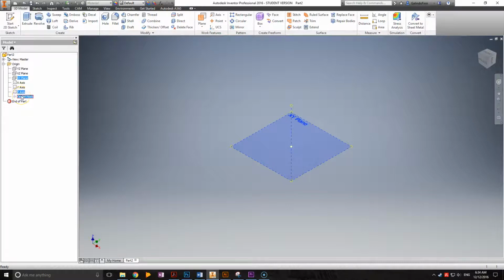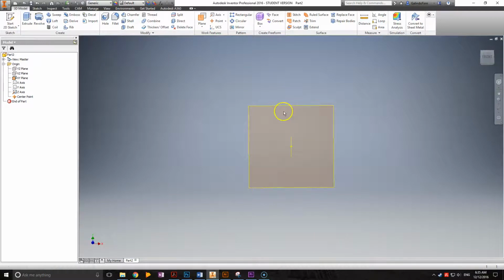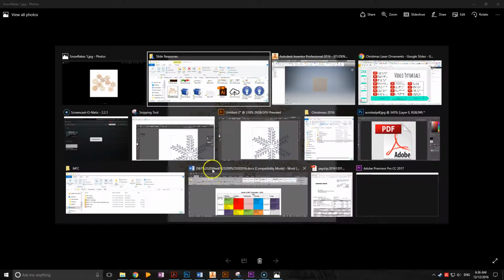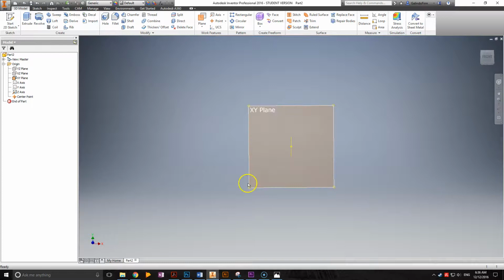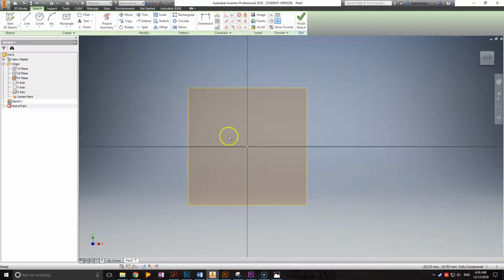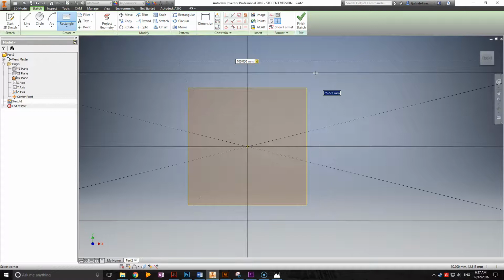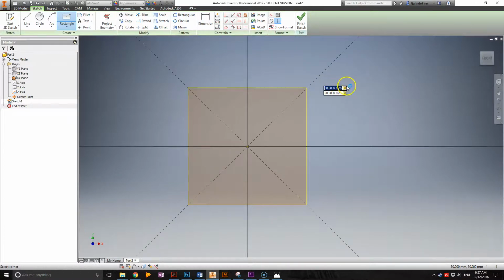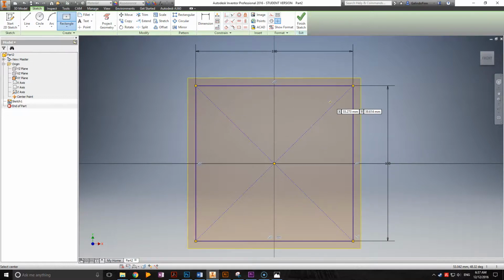Sketch, Guides, Dimensions